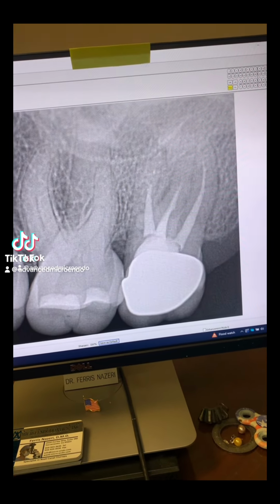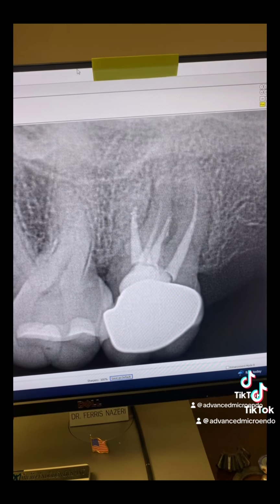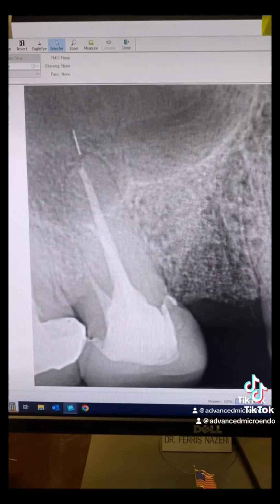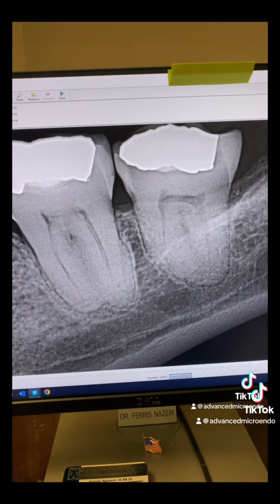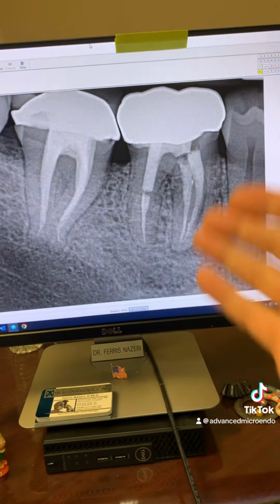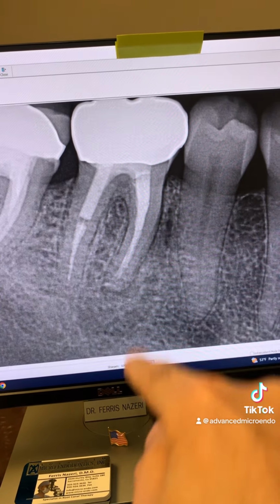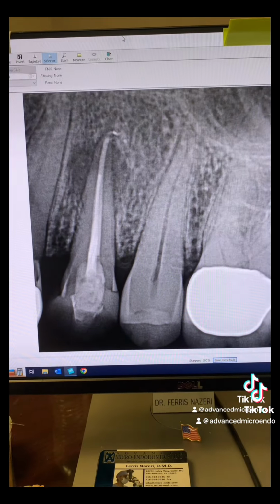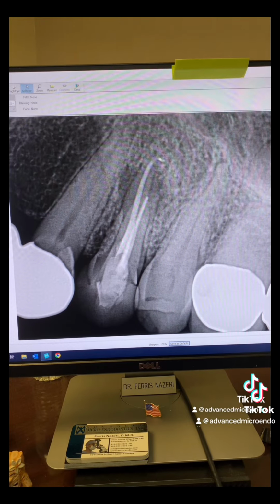A proper diagnosis is a must. It all starts with a proper diagnosis.